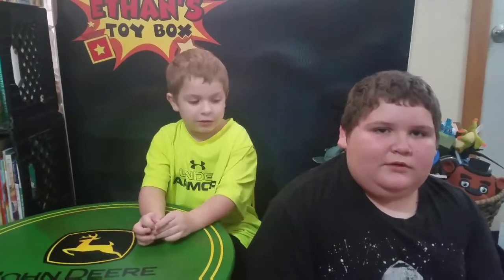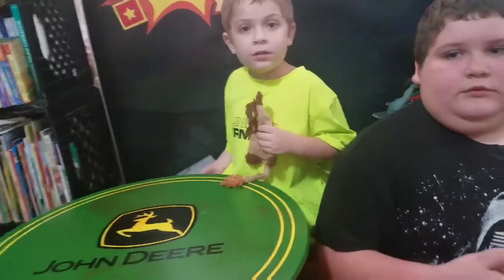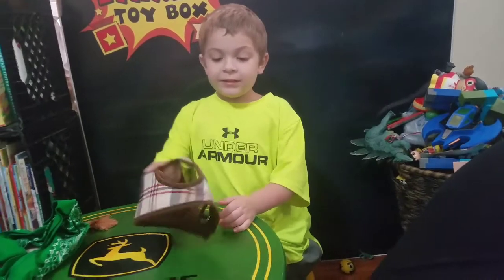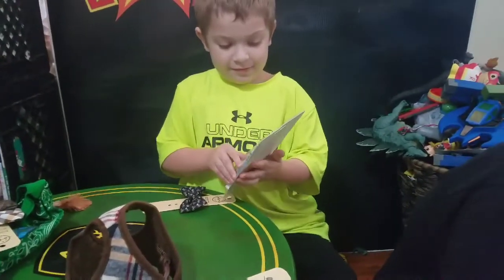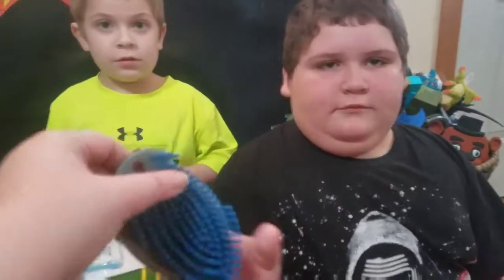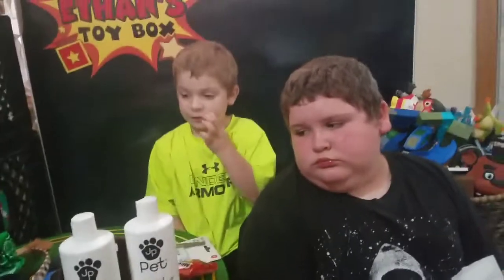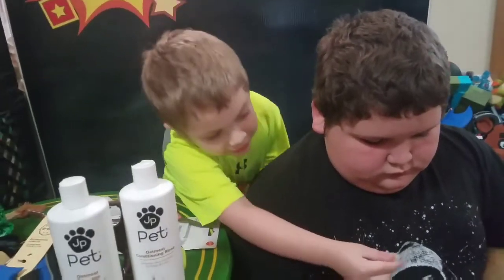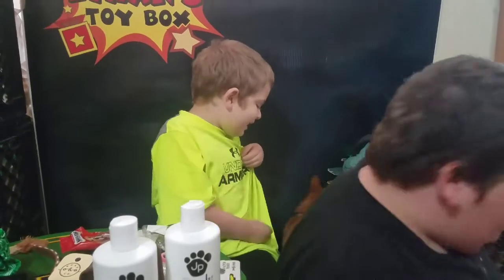Meet Vesper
Meet our newest family member our new Shiba Inu Vesper Pac Mac!!! Plus we show just how skilled this little dog is already!!